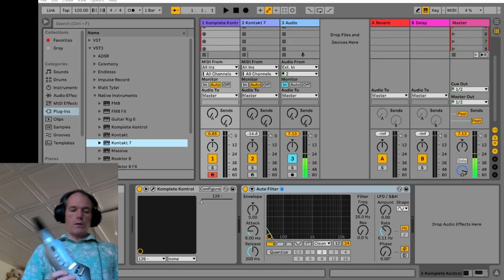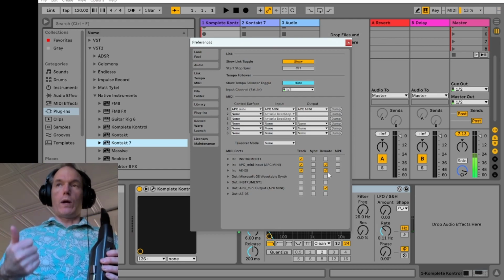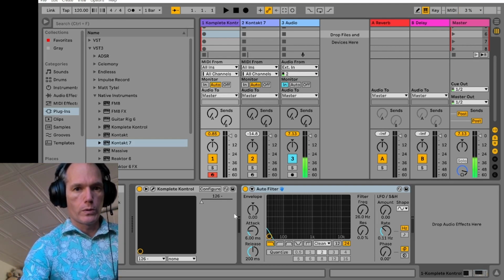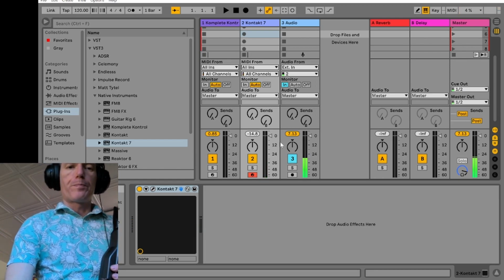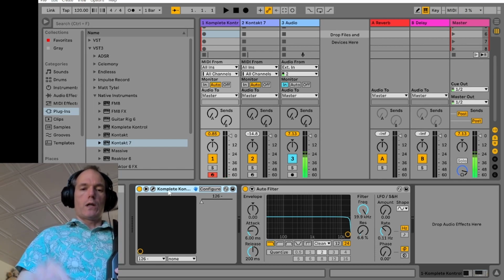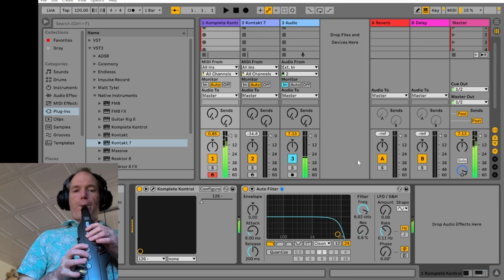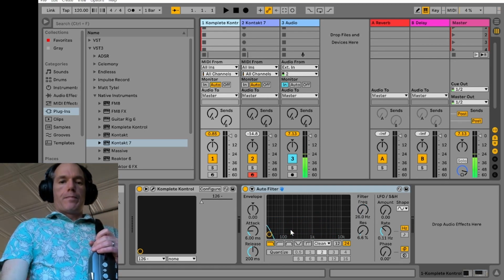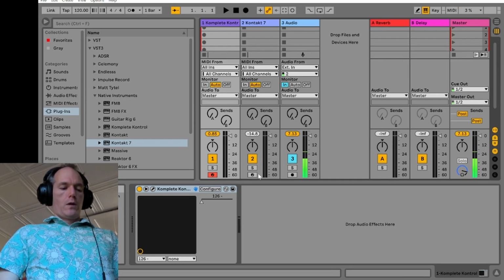Roland AE-05 Setup in Ableton Live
Learn some tips for setting a MIDI wind controller to work with Ableton Live.  How to map the CC's such as pitch and breath control to parameters inside of Ableton, some common problems, and how to fix them.